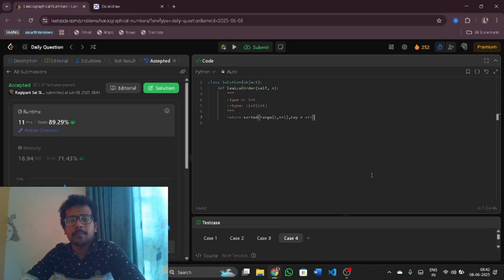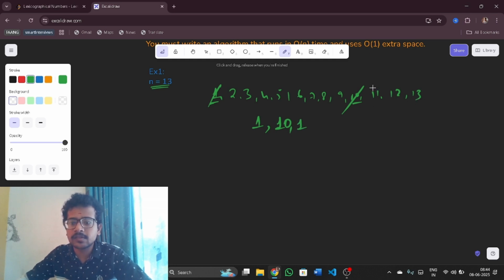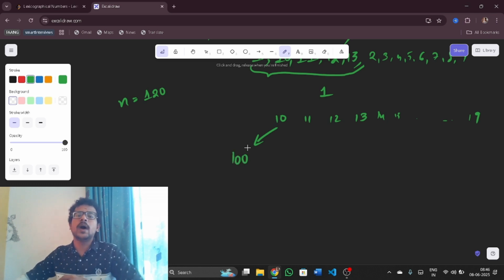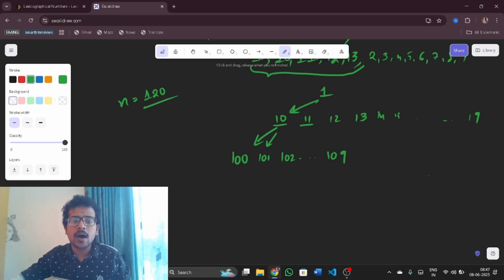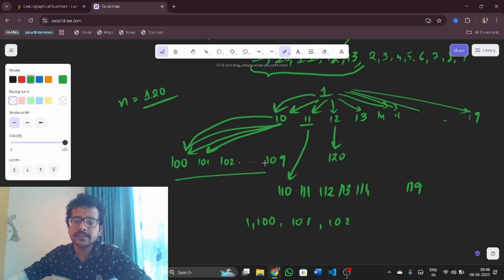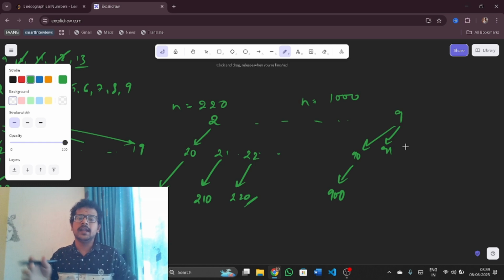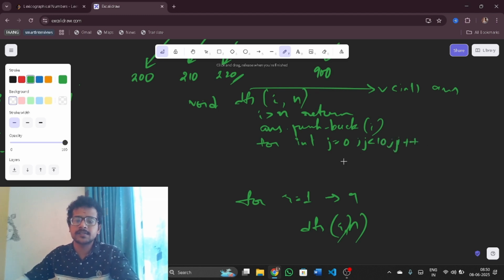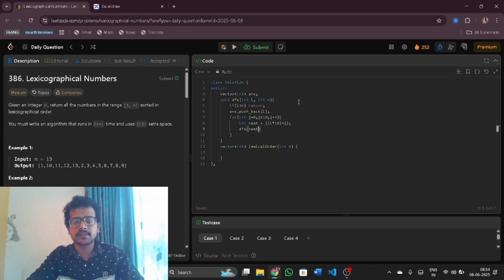Lexicographical Numbers | LeetCode 386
This video explains Lexicographical Numbers | LeetCode 386 | POTD | Weekly Contest | Trie | DFS